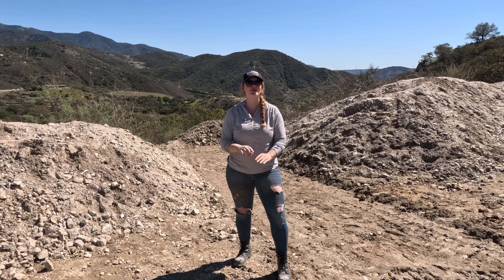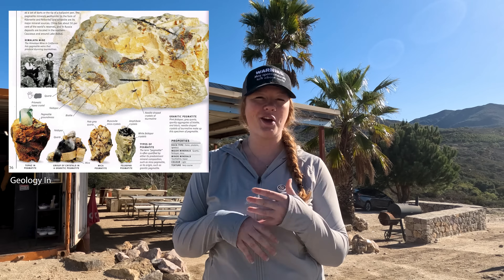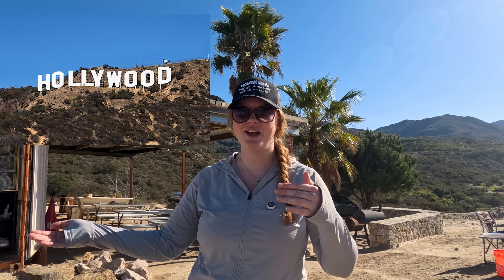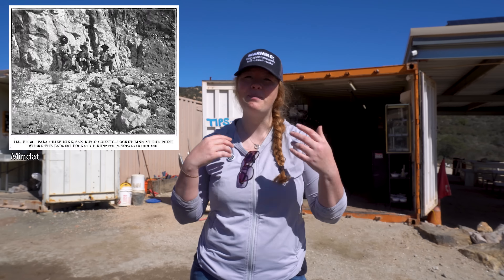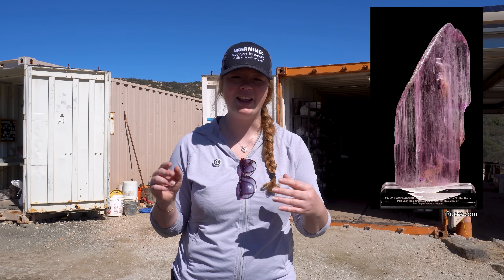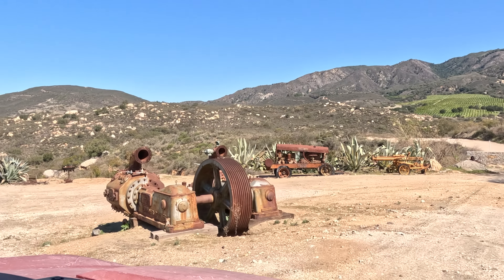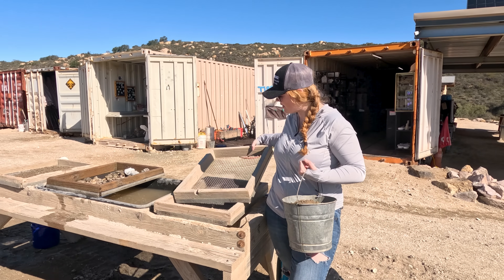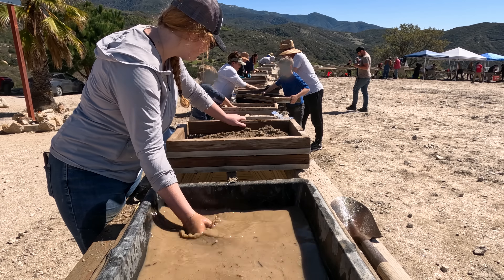Pala Gems: Mining California's Famous Tourmaline & Kunzite at Oceanview Mine | The Rock Record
Discover California's surprising gem mining history at Oceanview Mine in the famous Pala Mining District!

In this adventure, I dig for the same tourmalines once shipped by the ton to Imperial China and hunt for kunzite - a gemstone first discovered right here in 1902.

Just an hour from San Diego, this hands-on mining experience lets you keep everything you find while exploring pegmatites, the special rock formations that create some of North America's most beautiful gemstones.

The Pala Mining District once supplied the Chinese Empress Dowager Cixi with over 120 tons of pink tourmaline and was where kunzite was discovered and named. Today, anyone can try their hand at finding these incredible crystals- I'll show you exactly what to expect, how to identify the gems, and what makes this geological treasure so special!

Chapters:
00:00 Introduction to Pala Gem Mining District
00:47 How did the Pala Pegmatites & Crystals Form?
02:41 The History of the Pala Gem Mining District
04:26 The Discovery of Kunzite in Pala
05:18 What to Expect Digging for Gems at the Oceanview Mine
07:13 The Gem Screening Process
10:00 What you're looking for
11:19 Thanks for watching!